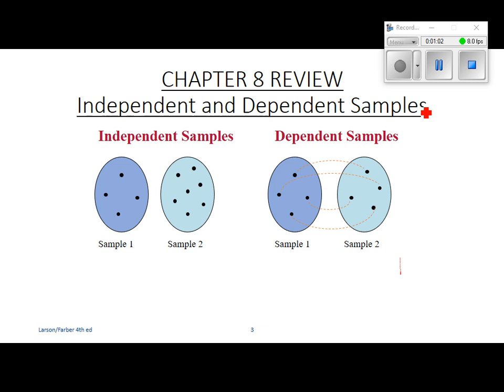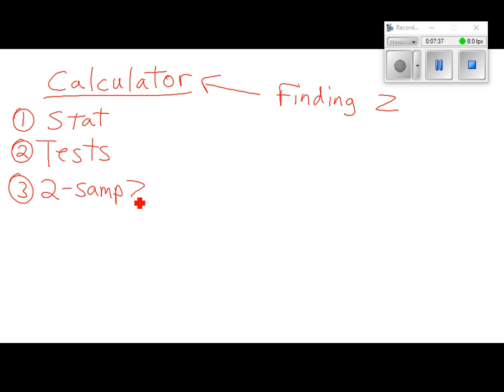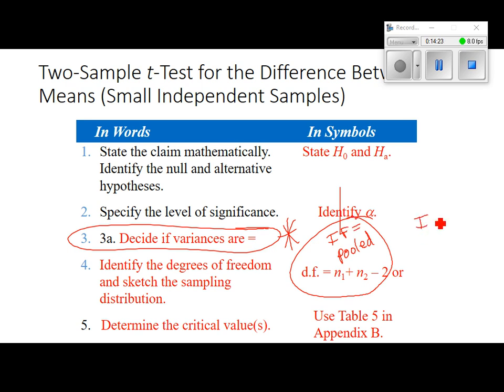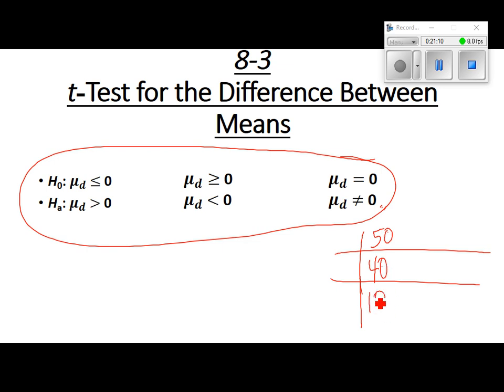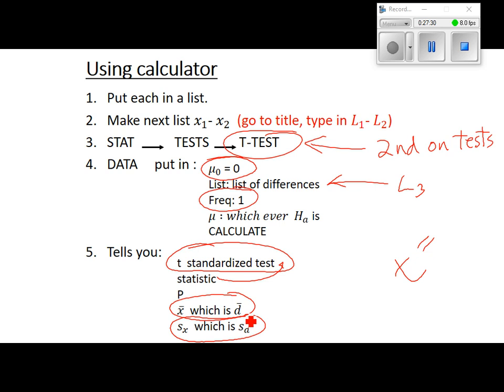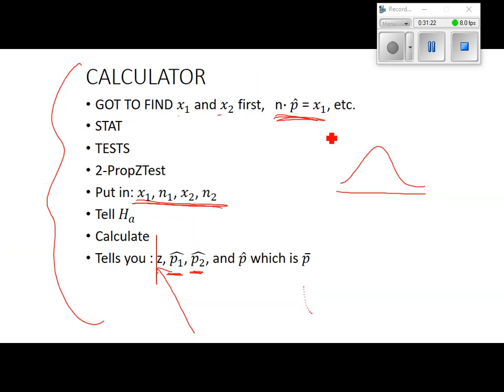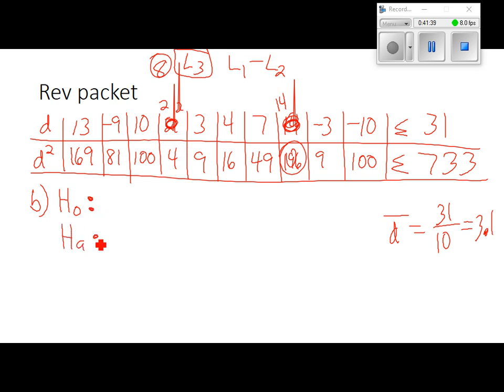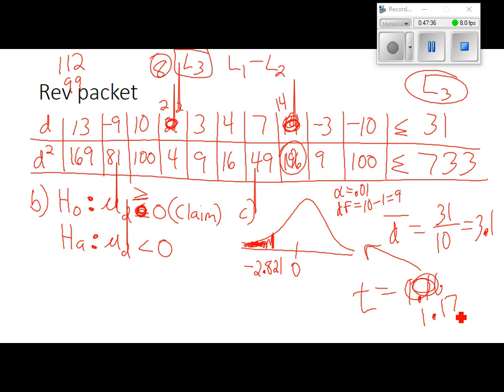video lesson ps chapter 8 rev used 22 23